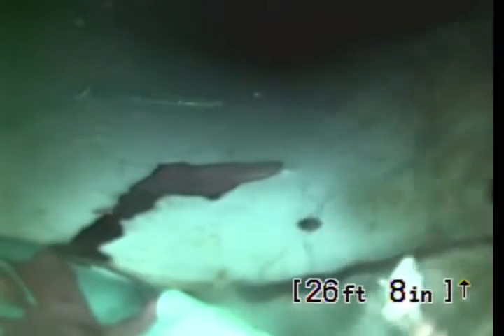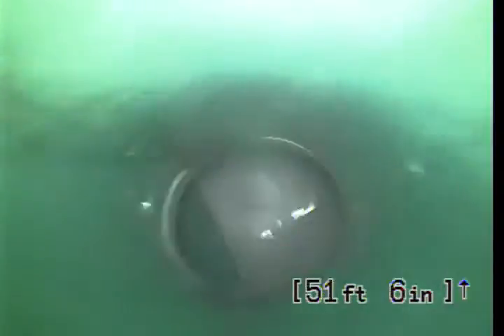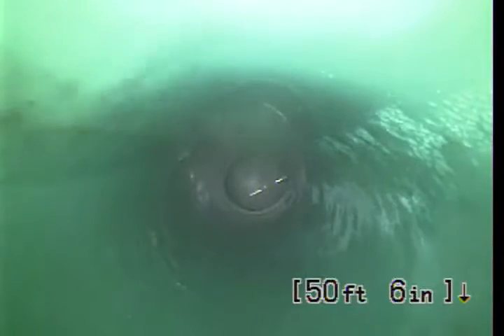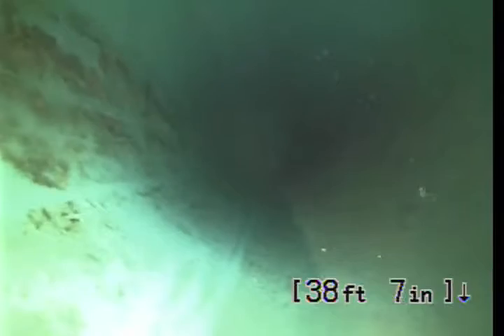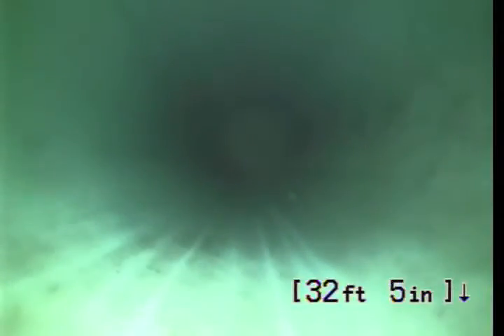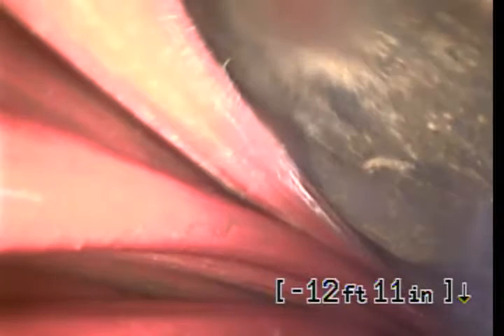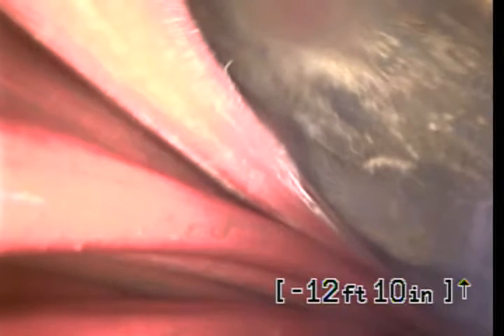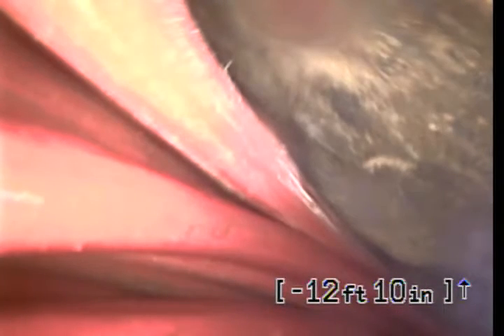4227 SE Redfern Ave Sewer Inspection